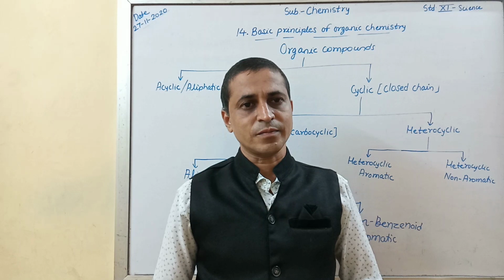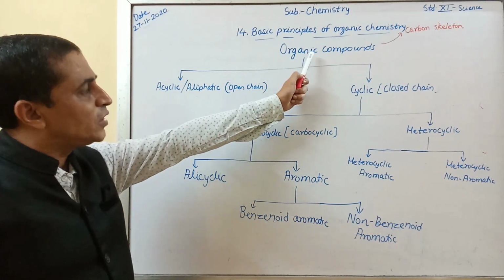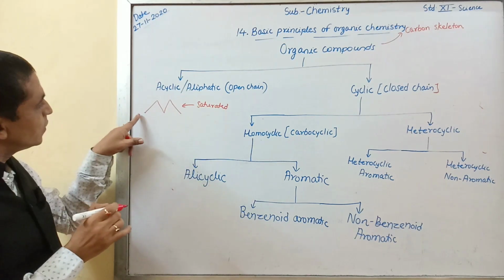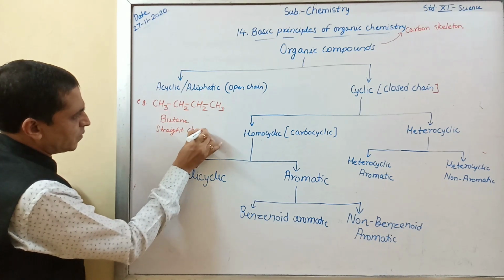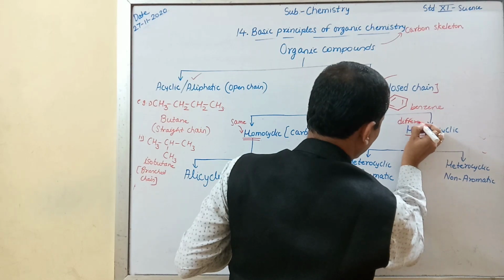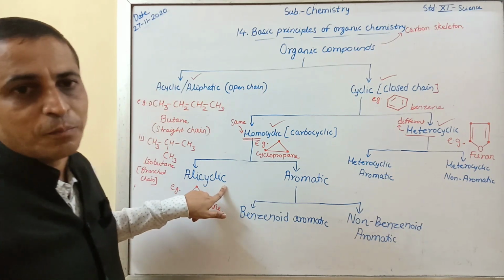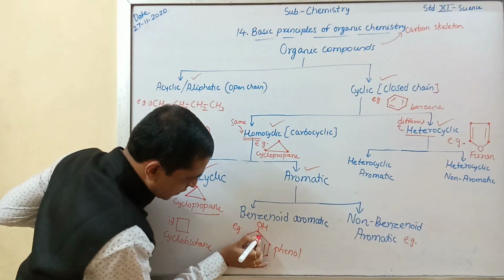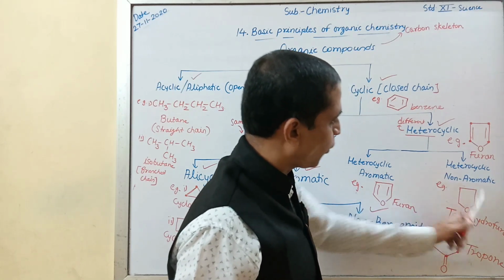Class11 Sub-Chemistry Ch14#Basic principles of organic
Topic -Classification of organic compounds on the basis of#carbonskeleton
Maharashtra State Board syllabus